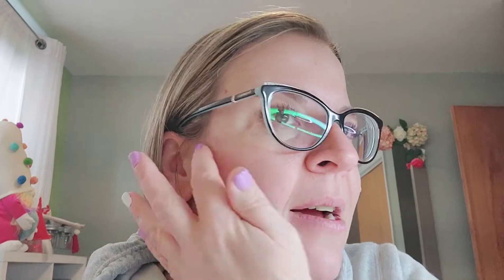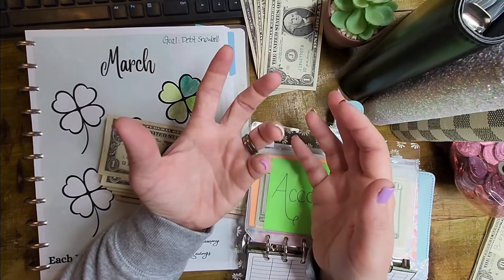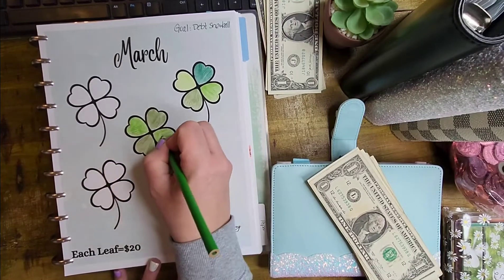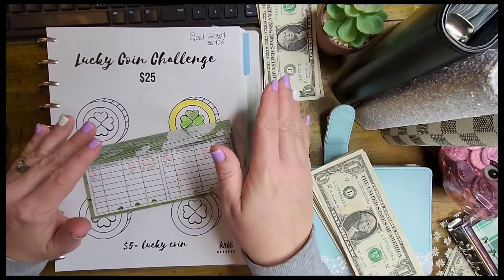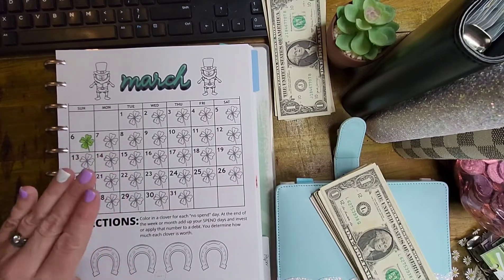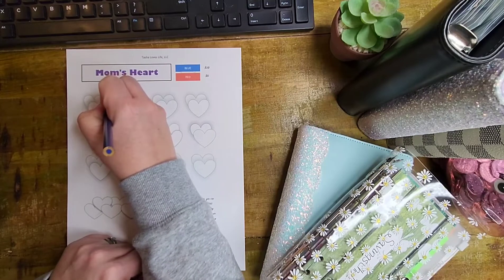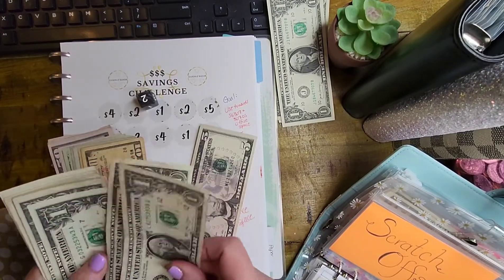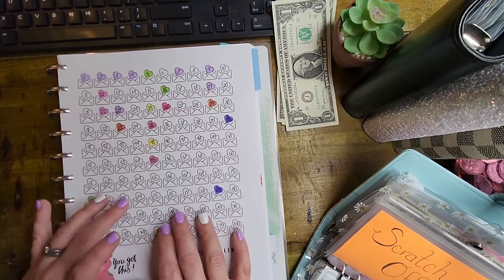Savings Challenges • Debt-free Journey • Collaborations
So many savings challenges for 2022! Join me as we stuff our weekly savings challenges.

So many great youtubers and creators out there! So many to share this time!!

Savings Challenges:
Caro Cash-Australia

Kris Budgets - March Savings

Morry Temmy- March Savings

Hands & Bands- March No Spend

Marlene

🧋☕Show your support for my YouTube channel and Etsy creations! Buy me a Chai Tea! 🍵🧋☕

💜Products Used on My Channel💜

Mildliners-25 pack
Mildliners-15 pack
HP Paper-1 ream
HP Paper-case
Duck Double Sided Tape
Pilot Frixion Erasable Pens
Envelope Hole Punch

It's a Miracle Budgeting & Lifestyle
• Glittery Bow Binders
• Zip Envelopes with purple and silver

Erin Twibbles Around Aimlessly aka Budgets By The Beach
• Christmas Binder
• Black Binder
• White Checkered Binder
• Zip Envelopes with teal writing
• Vellum Trackers

• M1 Finance- Get a $50 bonus when you use this link and deposit $100~!

Hello, my name is Marlene and I live in the big state of Wyoming in the USA. I am a working mother of two teenagers and my life partner and budgeting partner is my hubby, Bridger.

Bridger and I started our budget journey in April of 2020. I started my YouTube adventure in December of 2020. Our goal is to one day be debt-free and be able to cash flow our next vehicle purchase as well as travel. We follow bits and pieces from Dave Ramsey, The Budget Mom, and several amazing YouTubers. I love the budgeting community here on YouTube as well as Instagram.

I love happy mail!  Send me a note and I will respond back!

Send me a product and I will feature it on my channel! I must warn you...honesty is key with my channel and I always keep it real!

Mailing Address:
SnowGardener307 aka Marlene